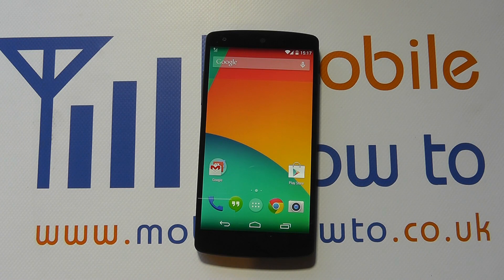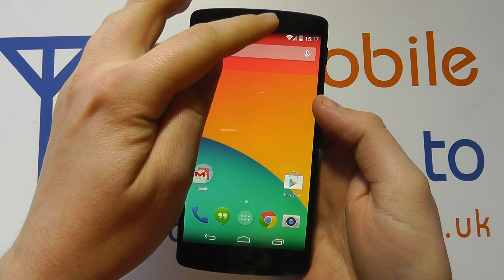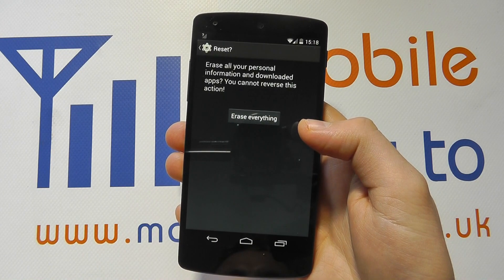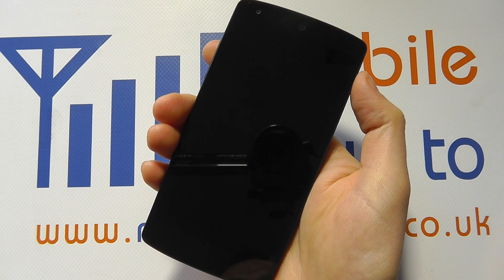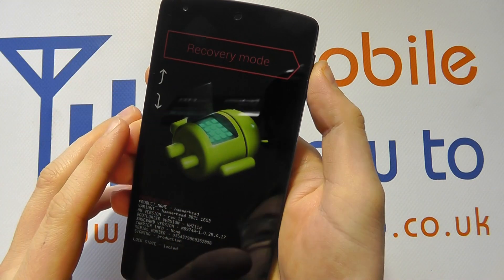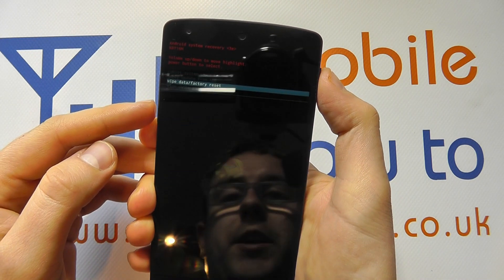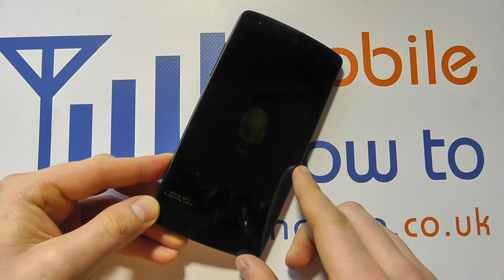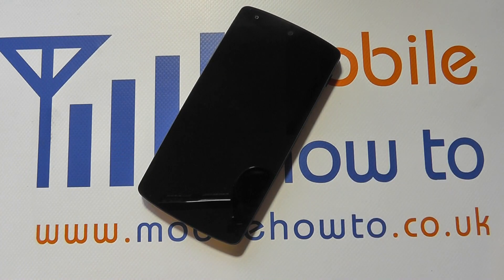How To Factory Reset/Restore Defaults - Google Nexus 5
A video how to, tutorial, guide on factory resetting & restoring to defaults the Google Nexus 5.